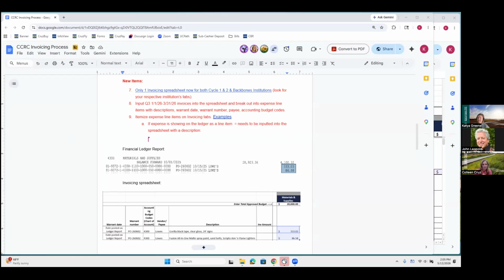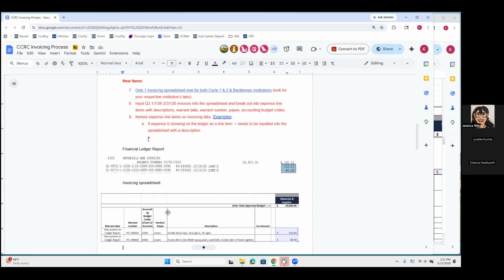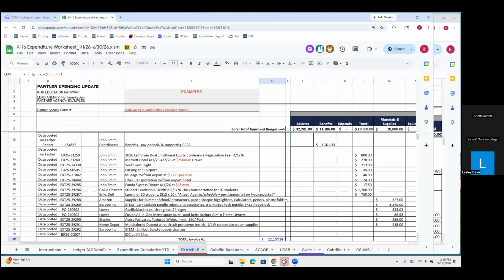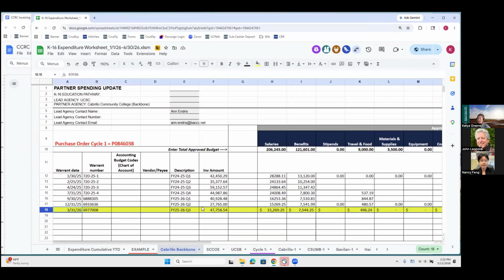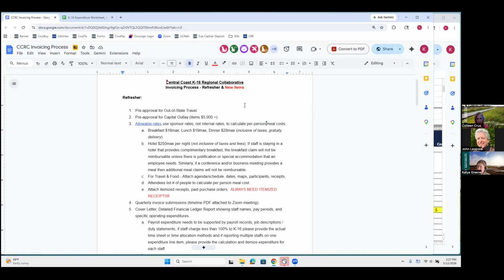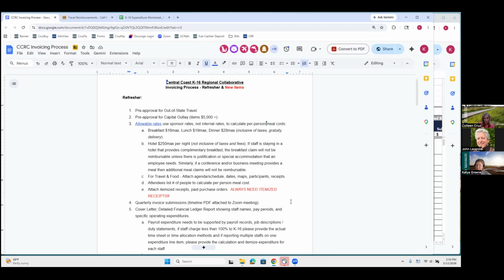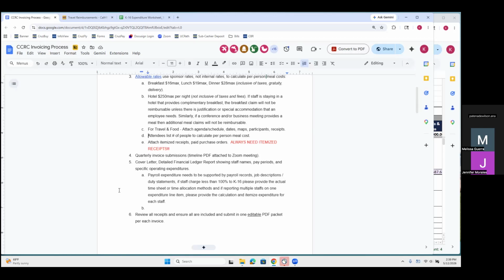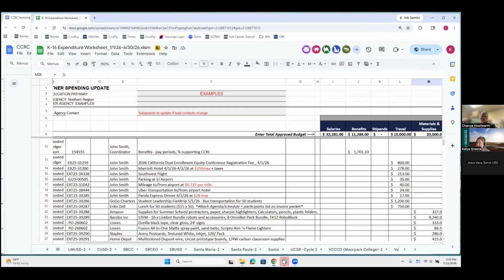K16 Invoicing Process Refresher 5/12/26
New invoicing process.